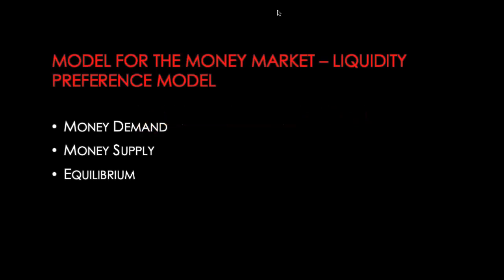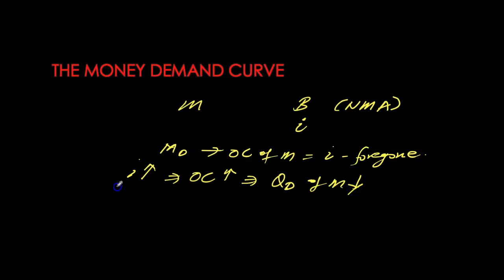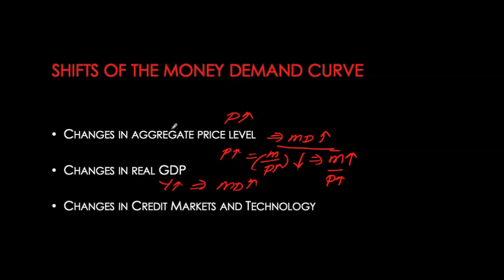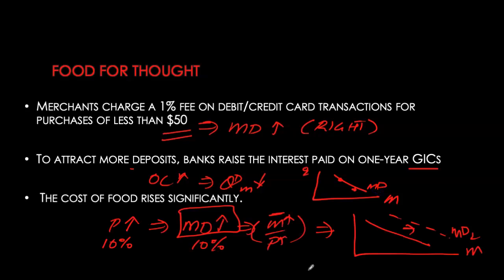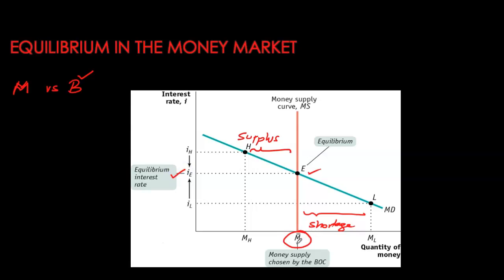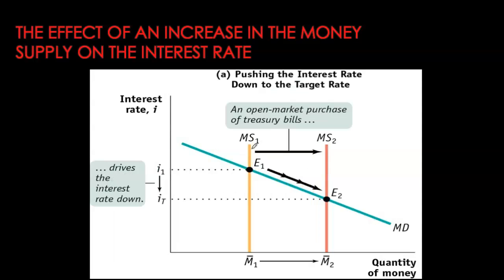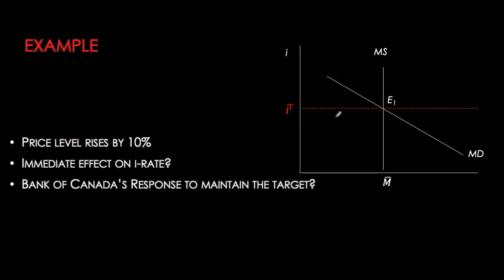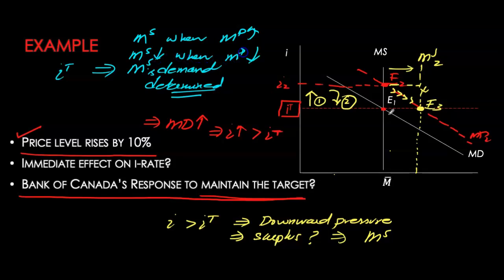Monetary Policy - Liquidity Preference Model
Chapter 15 "Monetary Policy".

This video explains Monetary Policy - the relationship between money supply and interest rate targeting with the help of the Liquidity Preference Framework